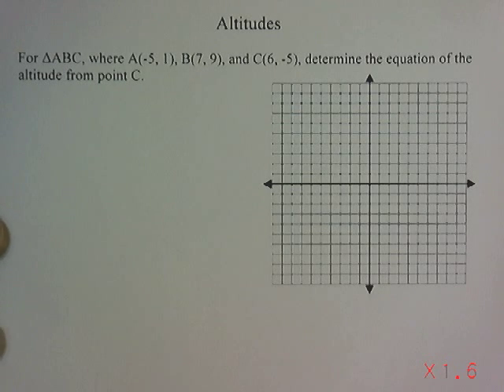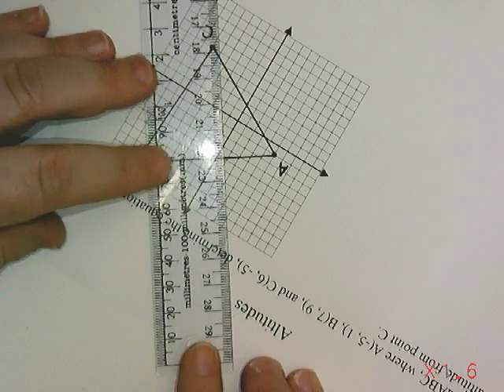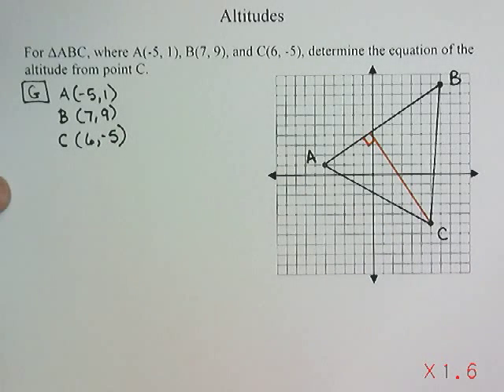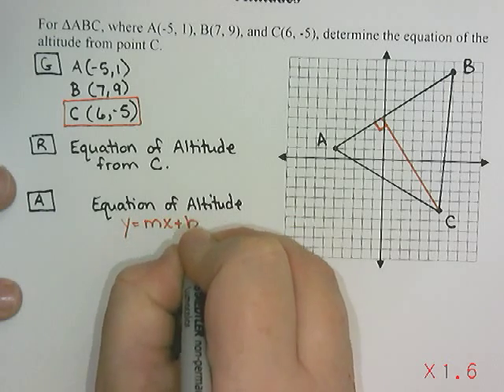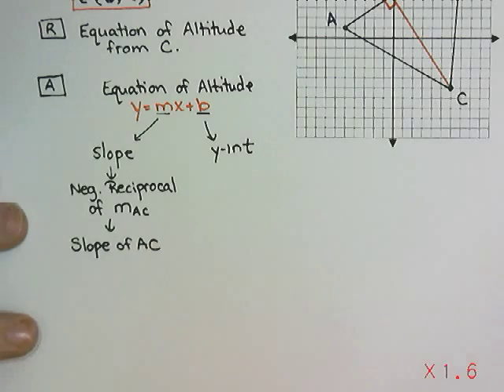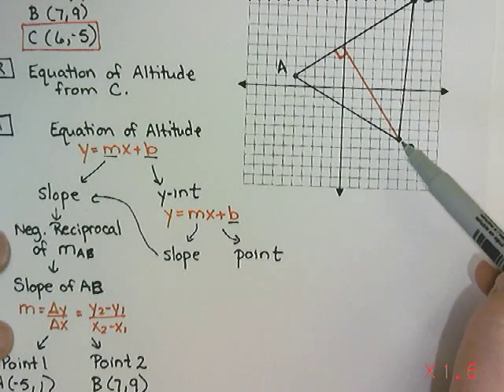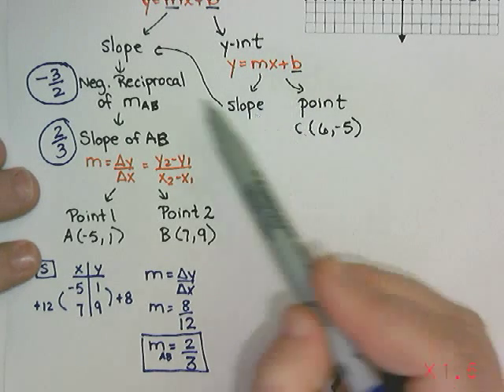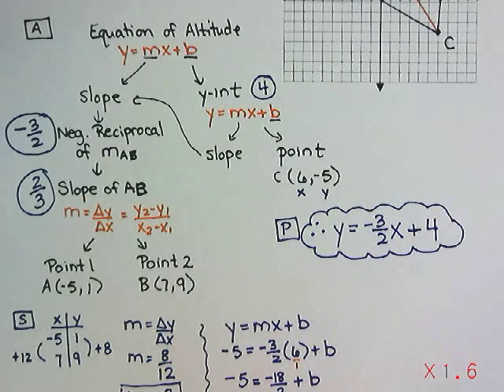Altitude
This is an example of how to find the equation of the Altitude of a triangle.

Sorry for all of the interruptions due to bells and announcements.